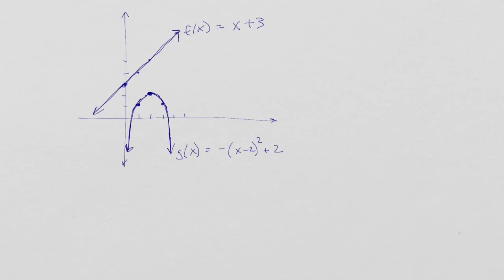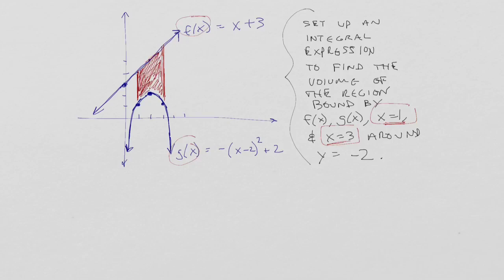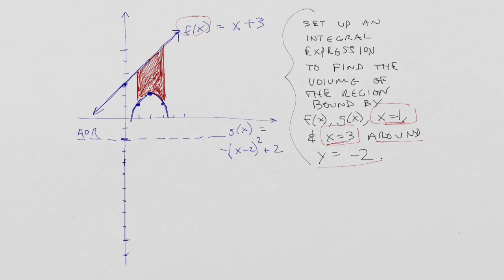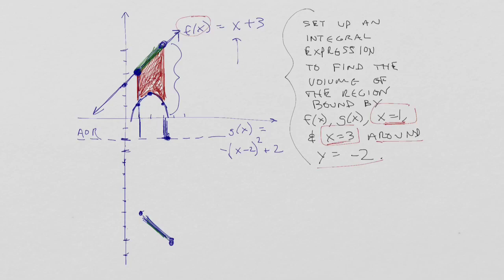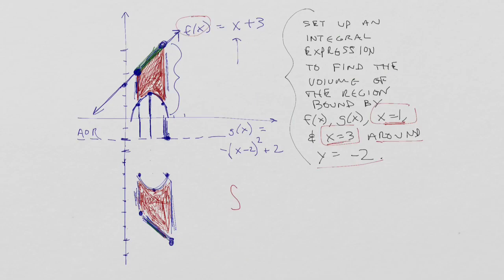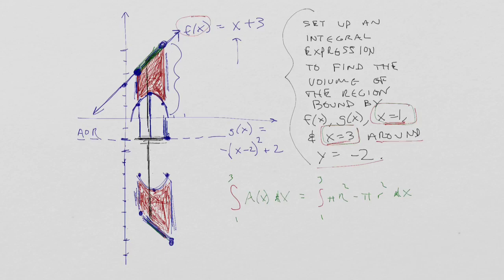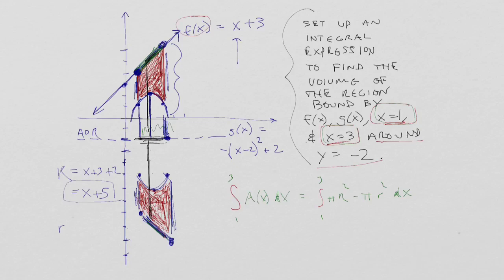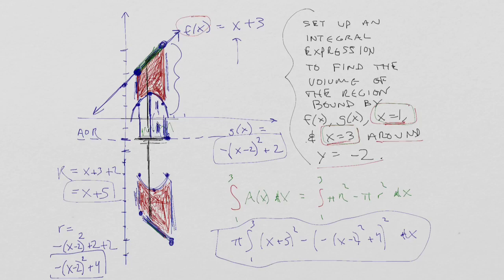Vol of revolution part 2